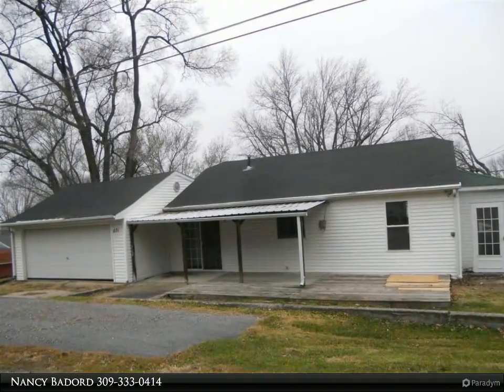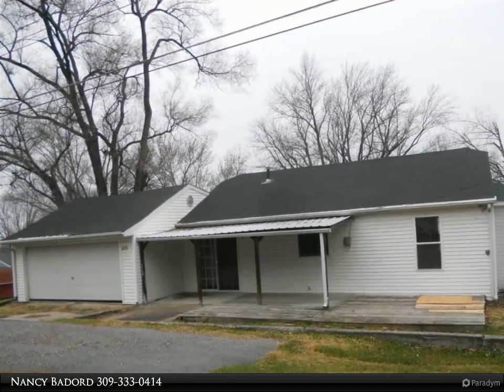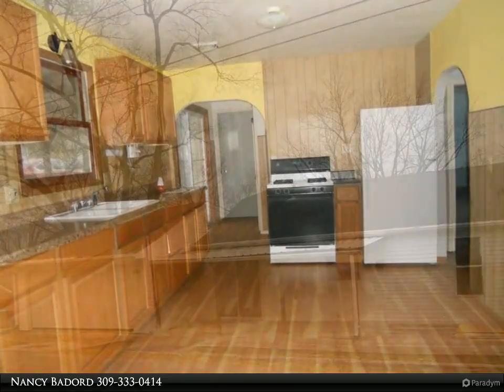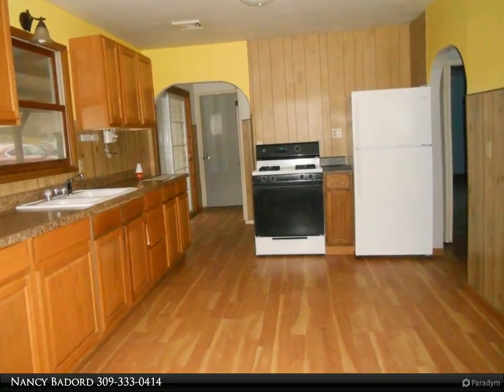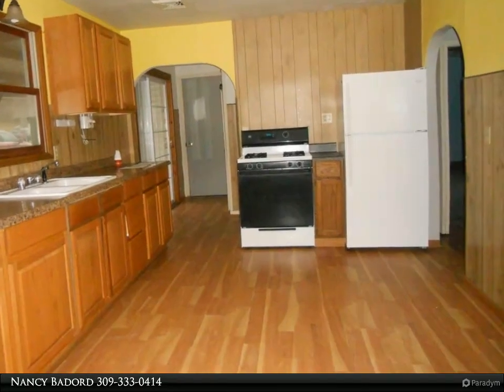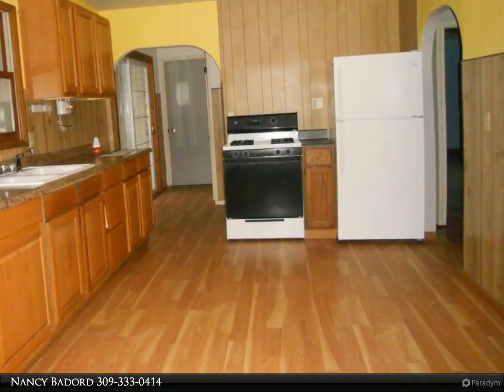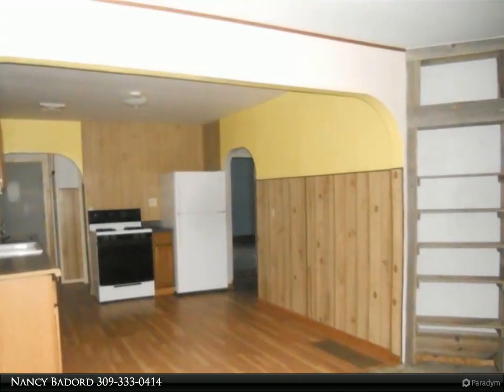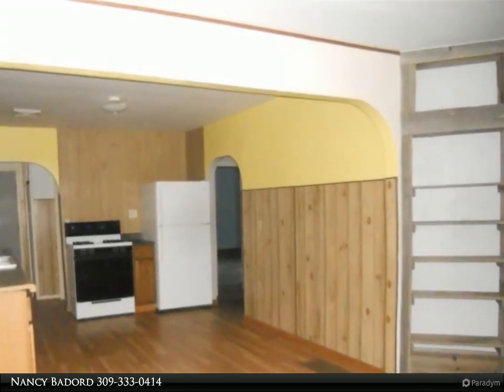Century 21 Purdum-Epperson, Inc. - 801 W 4TH Street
801 W 4TH Street
Dallas City, IL 62330
$32,700, 2 bed, 1.00 bath, 936 SF, MLS# PA1221180

Cozy 2 bedroom 1 bath home all on one level plus 2 car attached garage.  Perfect for starter home or retirement home.  Case # 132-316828  Sold "as is". Electronic Bids on hudhomestore.com. Contracts/additional information regarding insurability status, escrow amounts and bidding instruction on chronossolutions.com. Call listing agent with questions or for contract package assistance. Sold as-is with all faults with no repairs before closing.

1 full bath

Nancy Badord
Century 21 Purdum-Epperson, Inc.